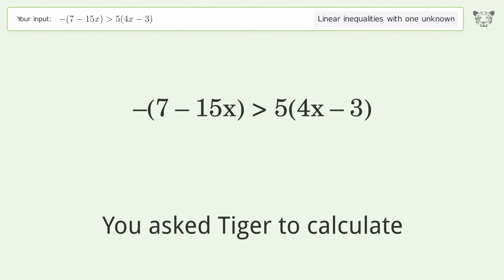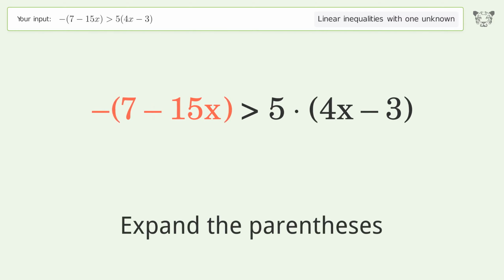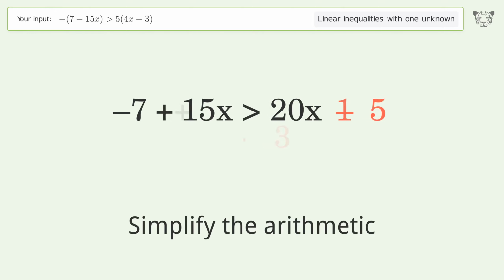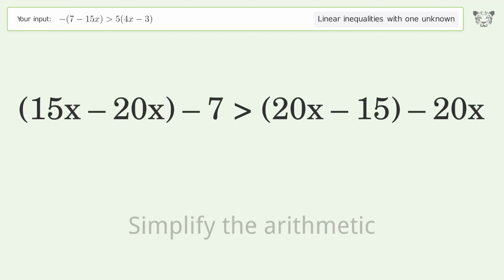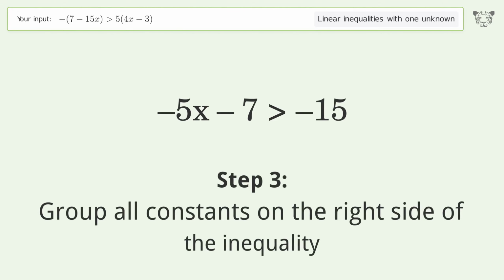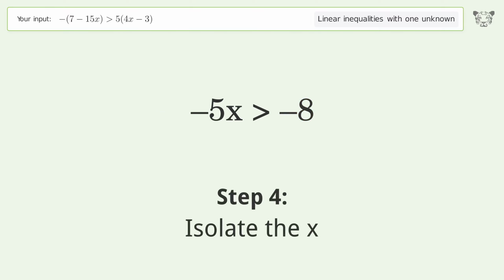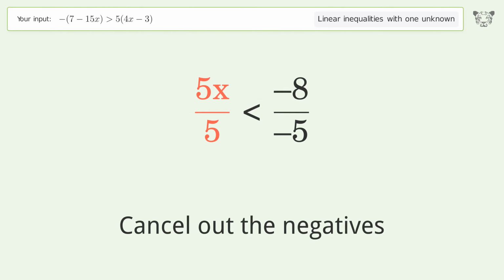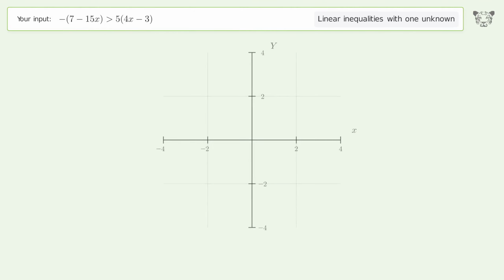Solving Linear Inequalities: -(7-15x) is Greater Than 5(4x-3)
Struggling with -(7-15x) is Greater Than 5(4x-3)? Watch our step-by-step video on Tiger Algebra to master this linear inequality effortlessly. Also, check out for more tips and tricks